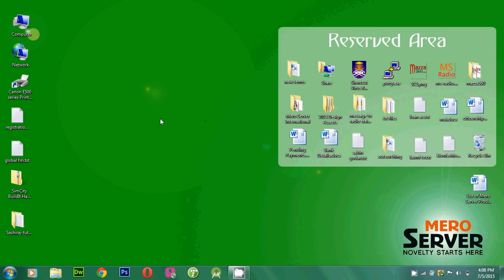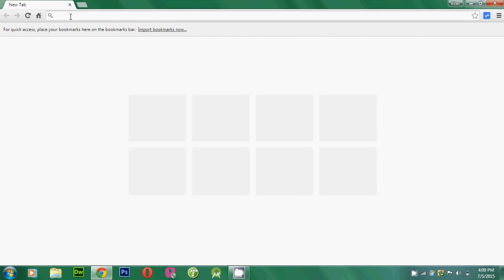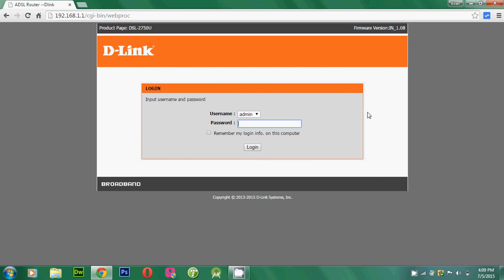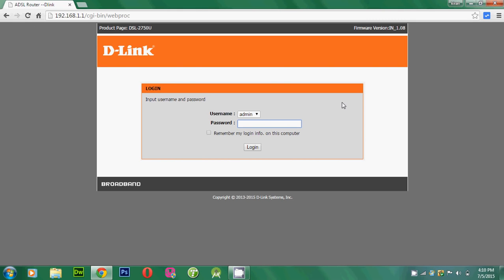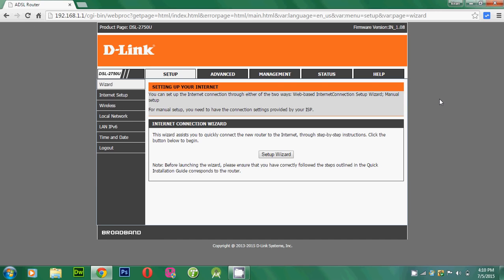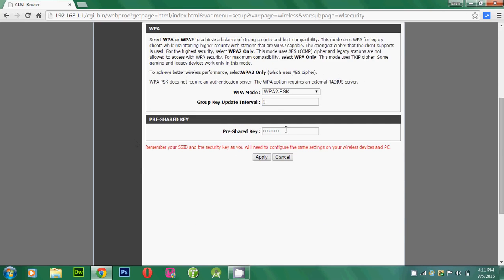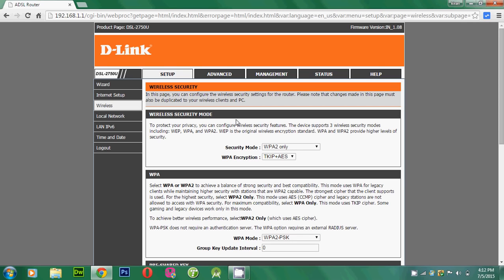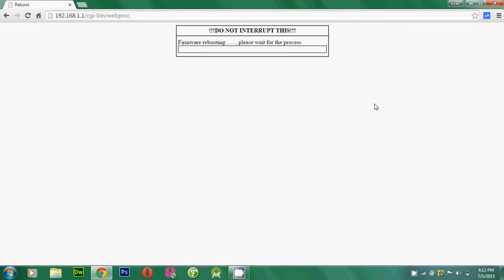How to change D Link router's and Wi Fi password: Tutorial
How to change D-Link router's wifi password?
Change your wifi password of D-Link router, Change dlink router password, dlink router setting, How to change WIFI Password?